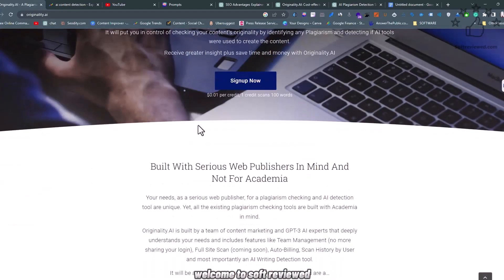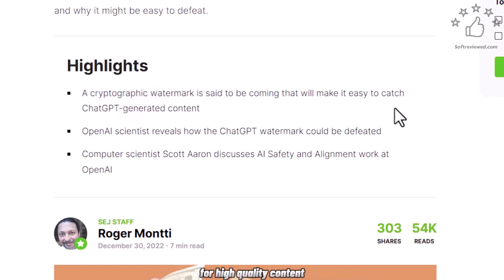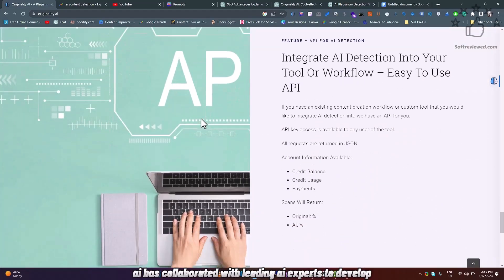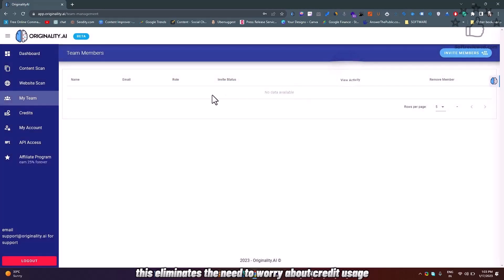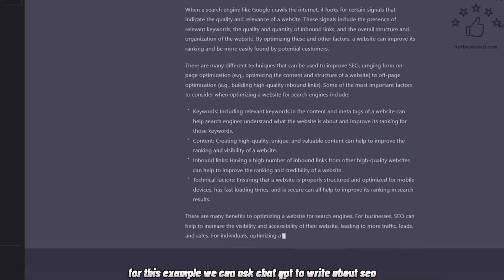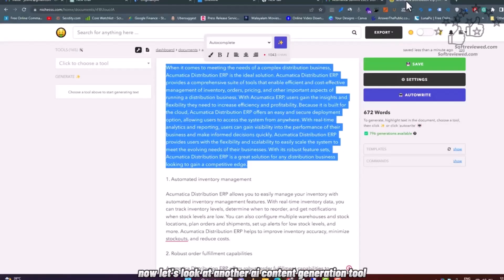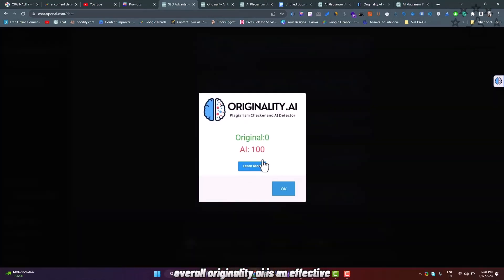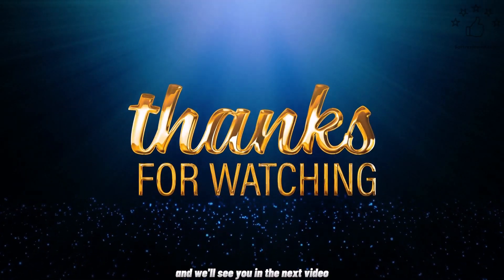Originality.ai Review⚠️: The AI Plagiarism Detector: Chat gpt Content Checker You Need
Originality ai Review

00:00 introduction to originality ai
00:12 Can Google detect AI-generated content?
00:25 google ai policy
01:23 credit plan subscription model
02:05 accuracy of ai detection
02:42 team management functionality
03:05  full site scan functionality
03:25 how to API for ai content detection
04:00 chat gpt content detection
04:30 Wikipedia site plagiarism test
04:55 ai generated content test
05:05 human written content test
05:25 free ai content detection chrome extension
06:00  Originality.ai coupon code
06:17 conclusion

Originalityai is a cutting-edge AI-powered plagiarism detection and content optimization tool that helps you ensure your written content is unique, original, and free of plagiarism. With its advanced algorithms and easy-to-use interface, Originality.ai is the perfect tool for bloggers, content creators, students, and anyone else who needs to check their content for plagiarism.

One of the key features of Originality.ai is its plagiarism detection capabilities. Using advanced AI technology, the tool is able to analyze your content and detect any instances of plagiarism, whether it's from online sources or from previous work you've written. This means you can have complete peace of mind knowing that your content is original and free of plagiarism.

In addition to its plagiarism detection capabilities, Originality.ai also offers a wide range of content optimization tools. These include a grammar checker, a writing tool, and a text analysis tool, all of which can help you ensure that your content is of the highest quality. Whether you're a blogger, a content creator, or a student, Originality.ai has everything you need to take your content to the next level.

Another great feature of Originality.ai is its ability to check your content's originality and uniqueness. This is a key aspect of SEO optimization and Originality.ai allows you to verify the authenticity of your content and make sure it's not similar to any other content on the internet. With Originality.ai, you can be sure that your content is unique and stands out from the rest.

Overall, Originality.ai is a powerful and versatile tool that offers everything you need to ensure your written content is unique, original, and free of plagiarism. Whether you're a blogger, a content creator, a student, or anyone else who needs to check their content for plagiarism, Originality.ai is the perfect tool for you. With its advanced AI technology, easy-to-use interface, and wide range of content optimization tools, Originality.ai is the ultimate tool for anyone looking to take their content to the next level.
Originality.ai Use cases

Plagiarism detection

Content uniqueness
Grammar check
Writing tool
Copywriting
Text analysis
Educational tool
Content creation
Online plagiarism checker
Content curation
Content optimization
SEO optimization
Content authenticity
Content originality
Duplicate content detection
Copy detection
Content analysis
Online grammar checker
Content verification
Text similarity checker
Article plagiarism checker
Paper plagiarism checker
Essay plagiarism checker
Document plagiarism checker
Content management
Content marketing
Digital content protection
Content security
Content plagiarism prevention
Content copyright protection
Content authenticity checker
Content authenticity verification
Content originality verification